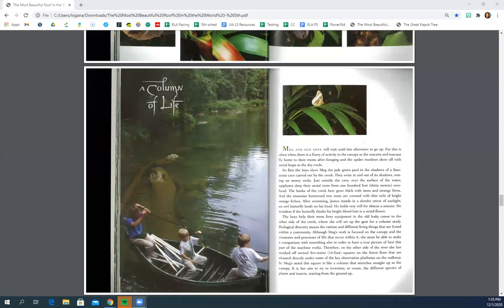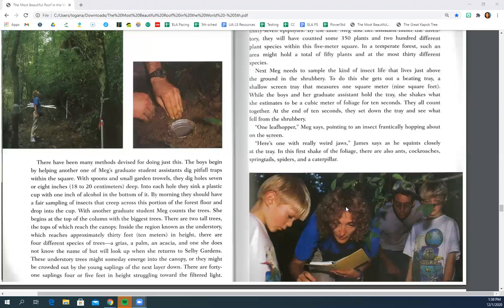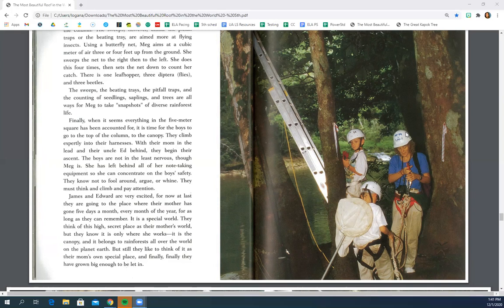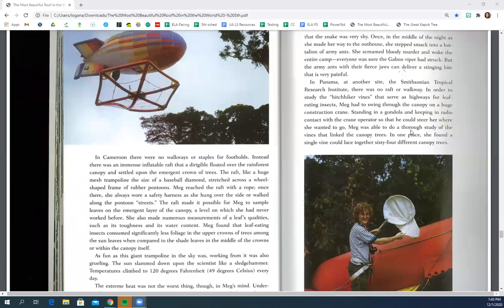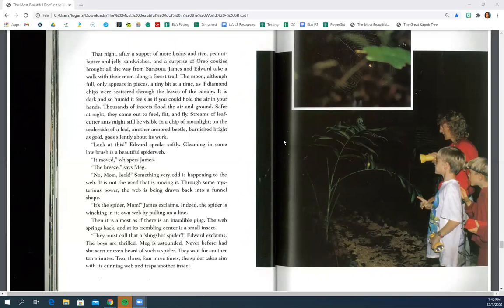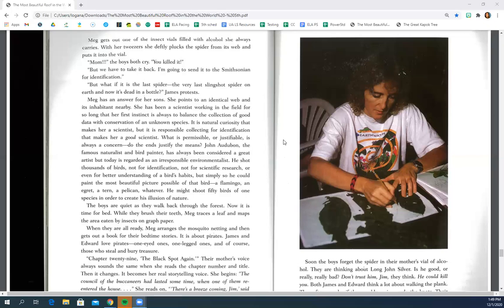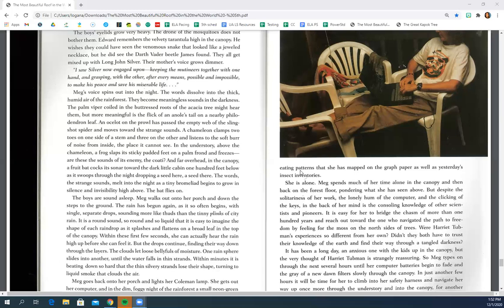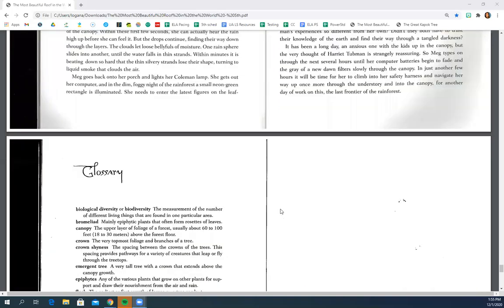A Column of Life- The Most Beautiful Roof in the World